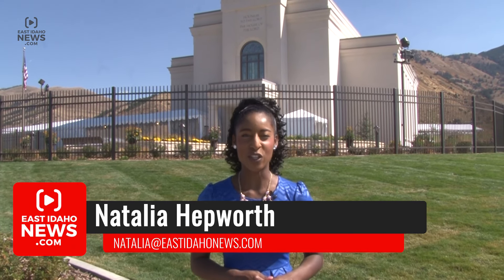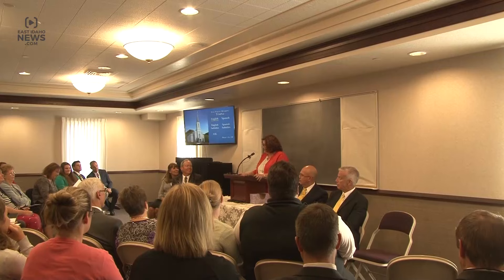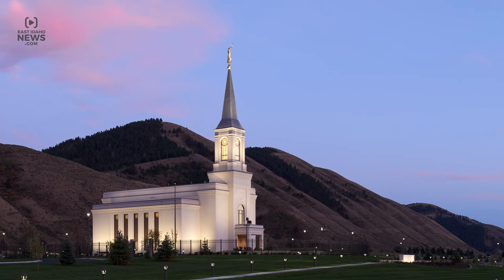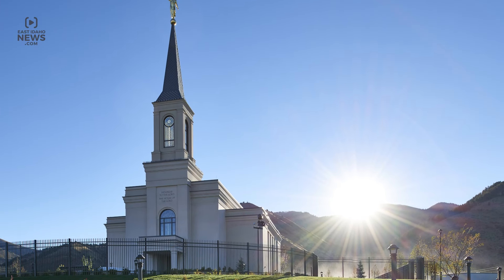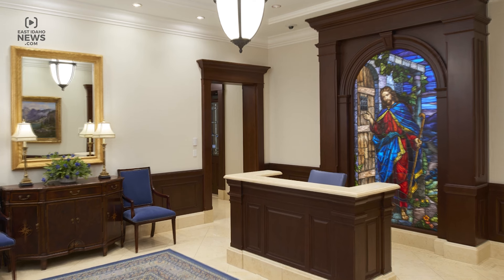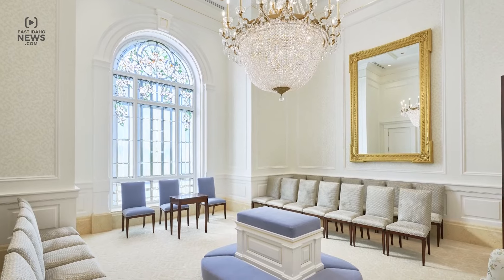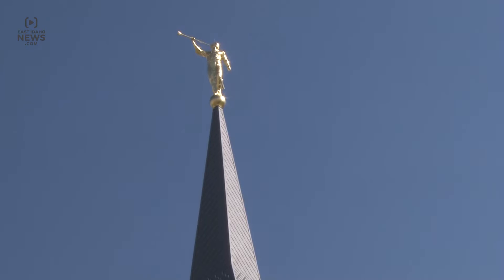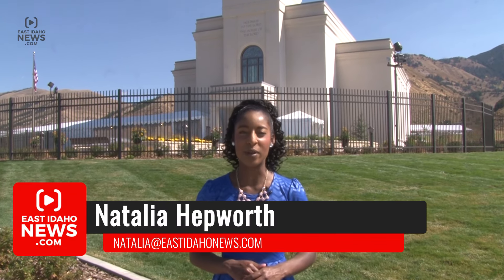Star Valley Wyoming Temple to have open house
AFTON, WY-- VO: The first temple in Wyoming for The Church of Jesus Christ of Latter-Day Saints will have an open house this Friday.

VO: Usually church members of the LDS faith must have a temple recommend to enter the temple. The open house is the only time the public will be able to the inside of the temple before it's dedication on Sunday, October 30.

VO: The temple is 123 feet tall including its spire and the gold, angel Moroni. Its design has references to the Wyoming State Capital, the Afton Tabernacle, and other Latter-Day Saint pioneer structures.

VO: The glass window that on the outside of the temple represents the fireweed flower, a common wild flower in the valley.

VO: Inside the entryway stands a restored, historic window from a presbyterian church in New York. It depicts Jesus Christ knocking on a door without a handle. This glass feature is at least 100 years old. Less than five temples in the world have a piece similar to this.

VO: Next is the baptistry, the instruction room, the bride’s room, the sealing room, and the celestial room.

VO: This temple marks the 154th operating LDS temple in the world.

MARK TAYLOR

“For years we’ve traveled to Idaho Falls and to Logan or different places to go to the temple. To have a house of the Lord, in our own valley right in our own neighborhood I think it means so much for us spiritually,” chairman of the open house dedication committee, Mark Taylor says.

LARRY WILSON

“This is very exciting. Star Valley is a Rural community and many of our temples are built in larger communities like this, so it’s very exciting to have one here,” Executive director of the temple department Larry Wilson says.

JULIE CHALLIS

“It’s a thing of a lifetime, it will never happen in Star Valley Wyoming again. It’s just really exciting, it’s amazing all the things that happen,” volunteer meal coordinator Julie Challis says.

STAND UP: The temple will be open to the public this Friday September 23 through October 8, reporting from Afton, I’m Natalia Hepworth, EastIdahoNews.com.